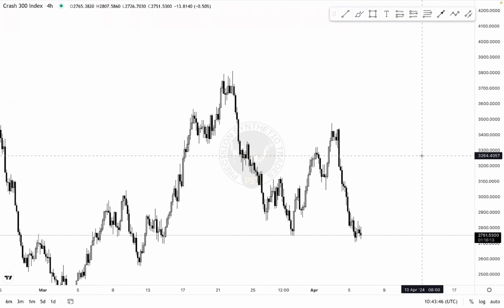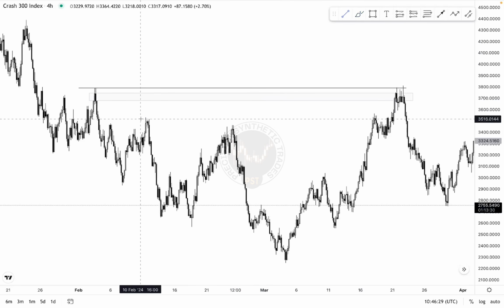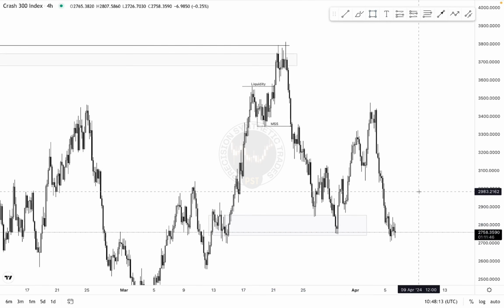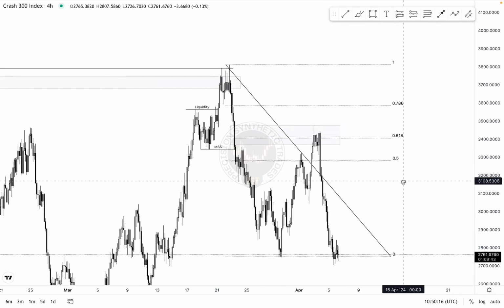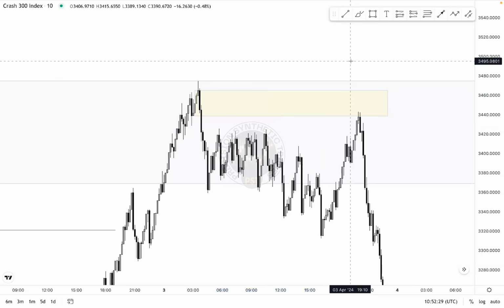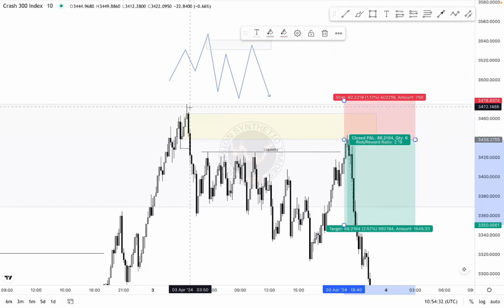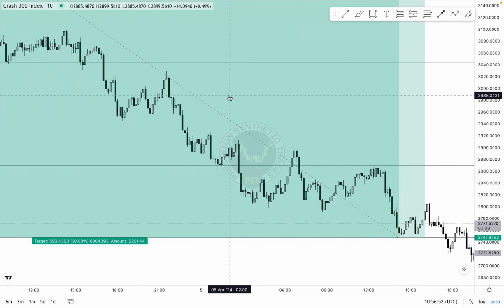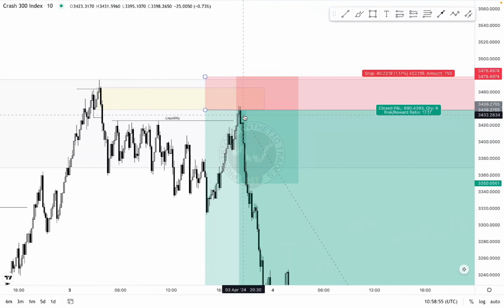Trade Boom & Crash Only With This Pattern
In this video I go over on a Crash 300 Trade during the 1st week in April 2024.

By only using a certain pattern and understanding market structure you can become profitable. Finding these set ups are not a race, you need to be patient and wait for the set up to form.

Also I have a Course below where I go much more in depth on how I trade if that is something you are interested in.

Also join my free telegram group where I share some of my thoughts on the market.

If you don't have a Deriv account use the link below to open an account and start trading Boom and Crash Successfully.

Sorry if the sound is a bit weird the mic something was wrong with the mic.